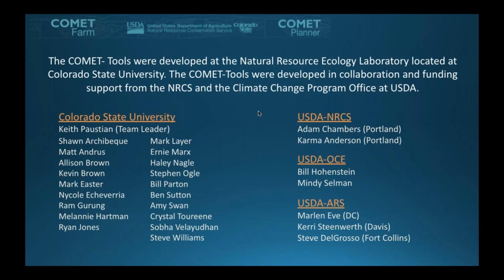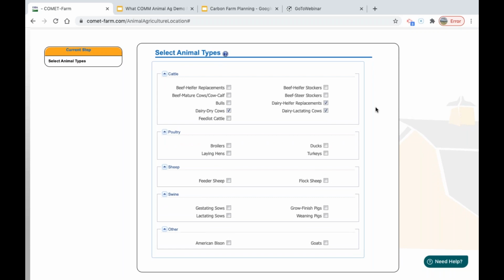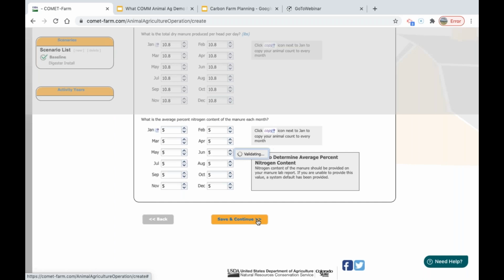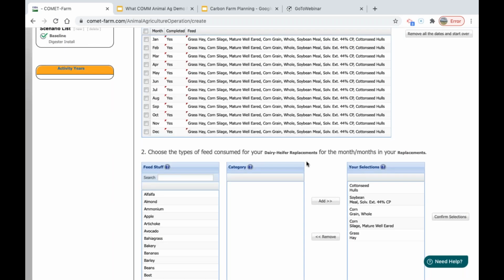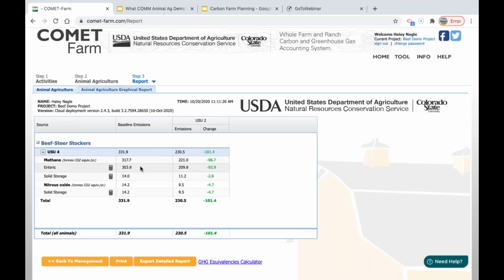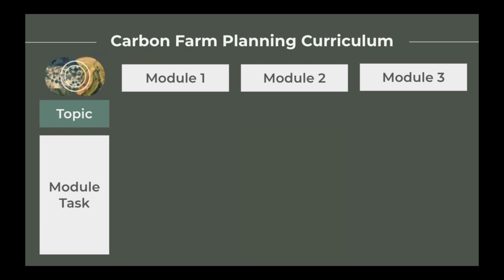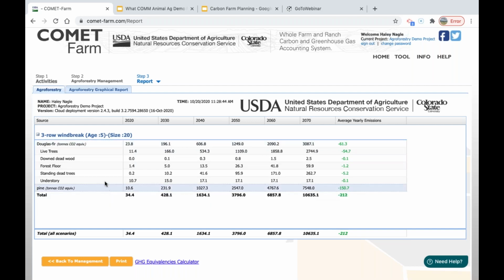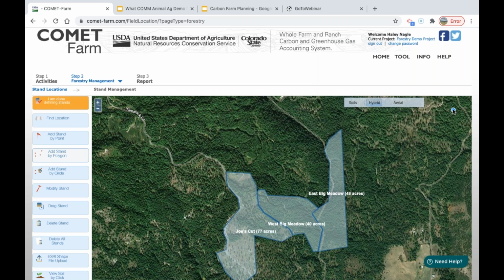COMET Farm Cropland Follow up and Animal Ag Demo